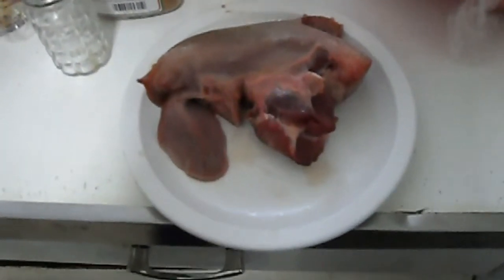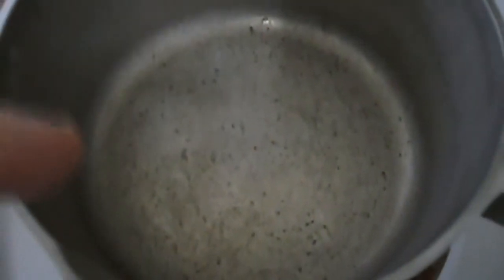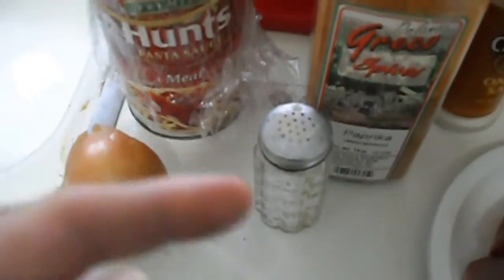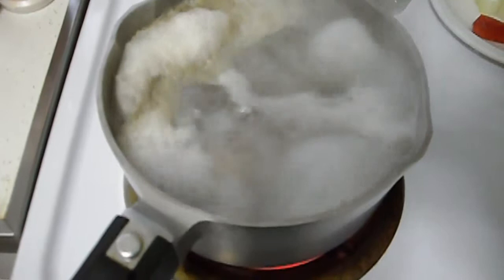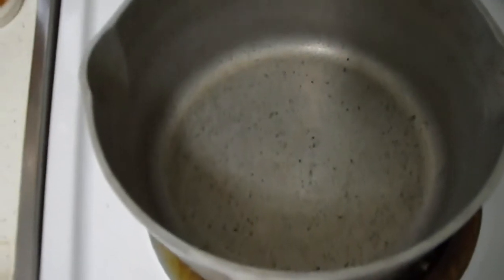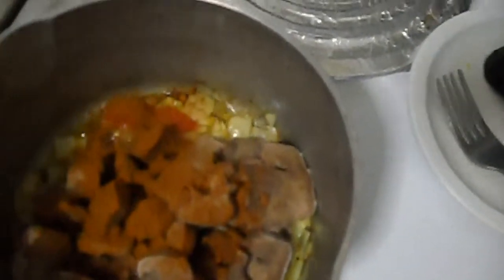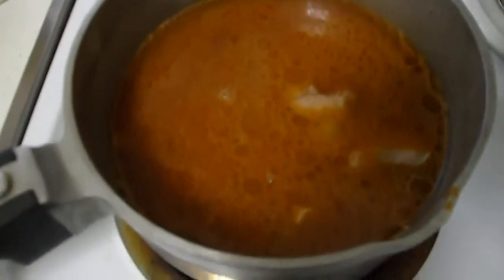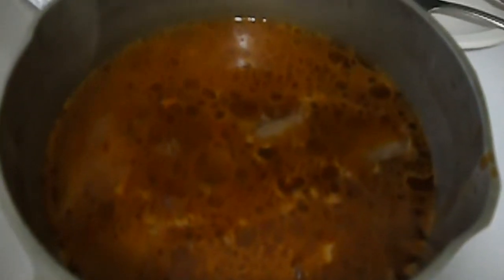COOKING - Pork Tongue goulash or stew - Yes It's that easy - John V. Karavitis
Pork Tongue goulash or stew

EDIT:  I just made this dish again, this time I added a quarter cup of kasha (buckwheat) kernels. The buckwheat absorbed all the water prematurely, and the tomato sauce burned on the bottom of the pan. I recommend more water, and a little attention to the pot, or boil the quarter cup of kasha in a cup of water for ten minutes, and add the boiled kasha, or rice, after the goulash is done.